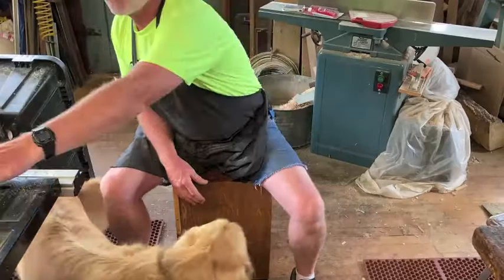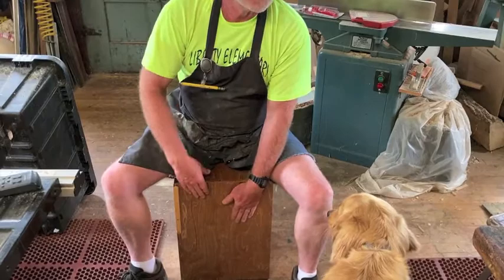Cajon #178 "Barn Burner"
Exceptionally loud and full ranged sound is generated by this torched burnished barn board Eastern Hemlock and torrefied Poplar cajon.  96 snares produce a smooth crisp snare sound, and chest thumping bass is a distinctive of every Occhino Percussion cajon.  I named it "Barn Burner" because the Hemlock, nail holes and all, were reclaimed from a barn right here in Tioga County, Pennsylvania.